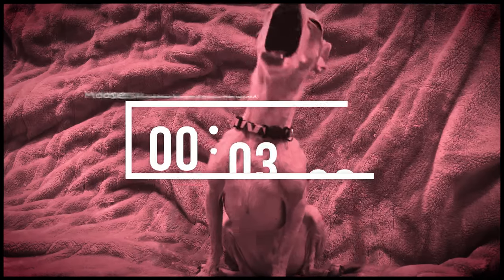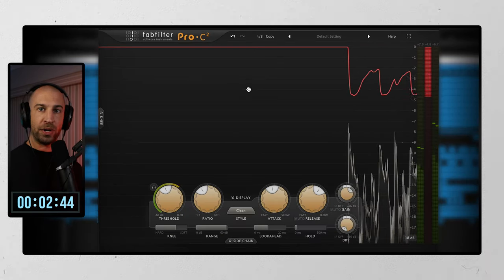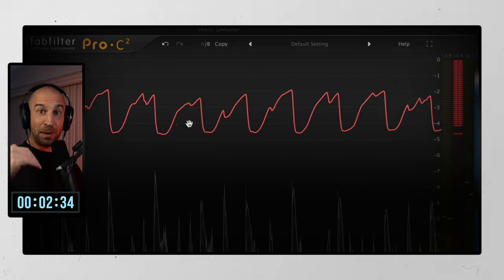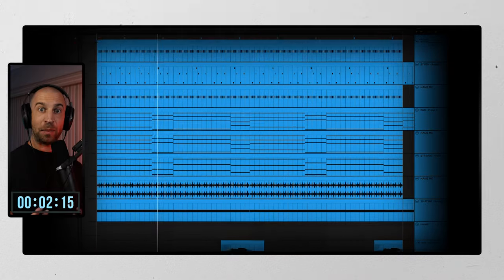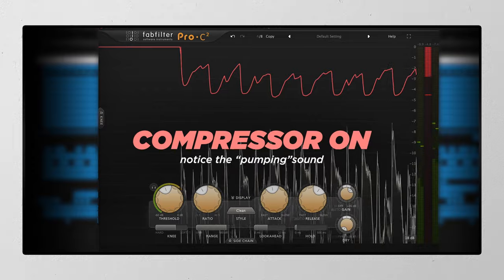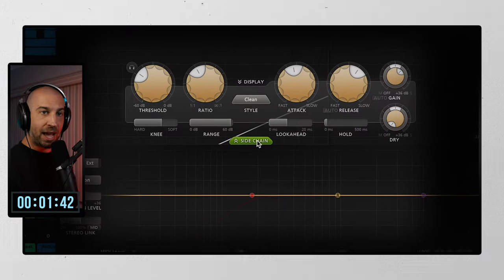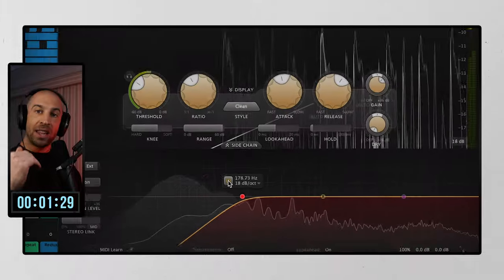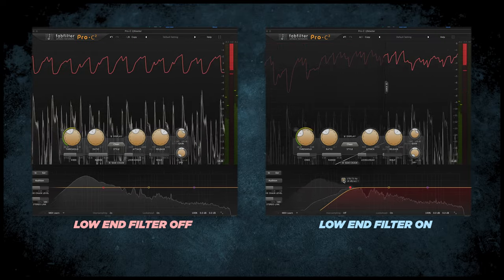Every song with HEAVY LOW END should use this compression trick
Zack is here to help you get the best compression sound from your master!

This video is extremely valuable for electronic music producers making songs with heavy low end / sub frequencies.

Zack (and moose) will share a quick and easy compression trick can be done with pretty much any modern compressor (any plugins plugins like the glue compressor + stock, even hardware), and it will allow you to get a more balanced sounding result from your master chain.

Keep in mind, this video is aimed to solve a specific problem...low end and how it influences the sound of your compression.  There will be plenty of time to make other videos going over specific compressor settings, like attack and release, if that's what you desire 😎

🔥Stuck with your music?  Need PERSONALIZED help and development?

IMPORTANT: We give out content from our premium program (for free), here’s why…

WHY WE MAKE THESE VIDEOS: Cosmic Academy has taught 700+ producers/artists in the past +10-years through our premium Artist Development program. They sign to Spinnin, Toolroom, Anjuna, Monstercat, etc (in 2022 we had 300+ records signed)… They play the biggest festival (this year we have THREE Cosmic alum playing EDC.) Our goal now is to show you what we’ve learned, for free, cause we’re not some “internet gurus”… we actually do this stuff.

WORK WITH US: If you want more… and want to work with us on a personal level, where we really look deeply into your music / career and help you get to the next level, apply to our program. It’s an intensive 5-week bootcamp, and then a lifetime in our Development Community (3 feedbacks a week, 2 dedicated office hours with the teachers… forever… LIFETIME support system)